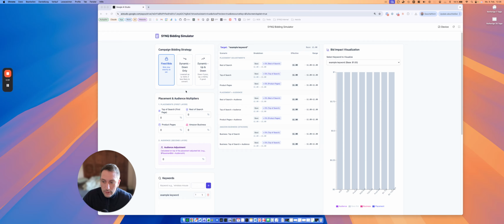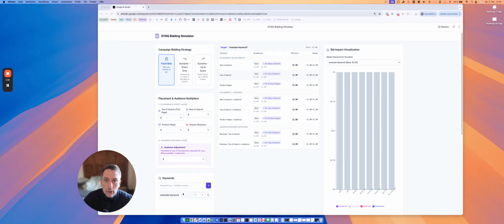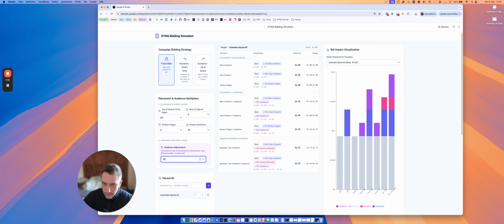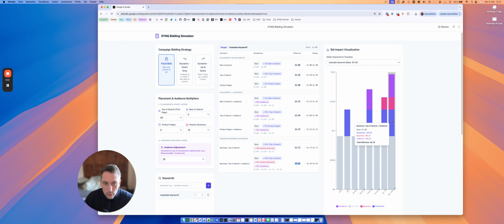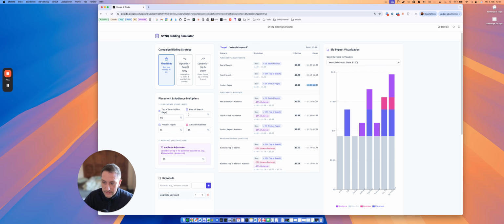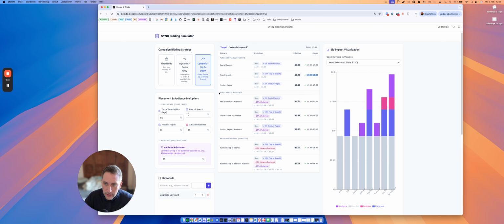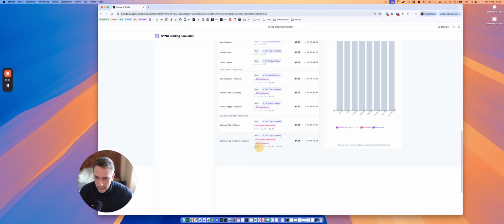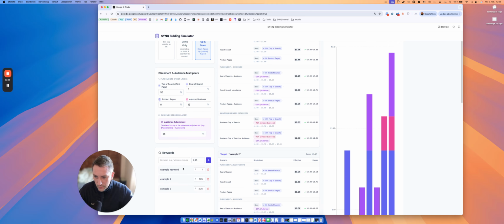Amazon Ads Bidding Explained: How Bid Adjustments & Multipliers Actually Work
Are you confused about why your actual CPC on Amazon doesn't match the bid you set? In this episode of Amazon Ads Raw, we dive deep into the mechanics of Amazon Sponsored Products bidding.

Many sellers don't realize that the "Base Bid" you enter is just the starting point. Between campaign bidding strategies (Fixed, Dynamic Up/Down), placement multipliers (Top of Search), and audience adjustments, your Effective Bid—the actual amount entering the auction—can be significantly higher.

I’ve built a custom bid simulator to visualize exactly how these layers stack on top of each other. We’ll walk through real-life scenarios showing how a $1.00 base bid can easily turn into a $4.00+ effective bid when you combine Dynamic Up/Down with Top of Search and Amazon Business modifiers.

In this video, you will learn:

The difference between Base Bids and Effective Bids.
How Placement, Audience, and Amazon Business multipliers stack.
The math behind "Dynamic Up and Down" strategies.
Why "Single Target Campaigns" are crucial for controlling costs on high-volume keywords.

If you want to stop overpaying for clicks and understand the true cost of your Amazon PPC campaigns, this breakdown is for you.

Key Timestamps
00:00 - Intro: The problem with invisible bid adjustments
00:52 - Introducing the Amazon Bid Simulator Tool
01:10 - The 3 Campaign Bidding Strategies (Fixed vs. Dynamic)
01:30 - Understanding Placement & Audience Multipliers
01:50 - Amazon Business: A "New Website" Placement
02:53 - What is an "Effective Bid"?
03:05 - Scenario 1: Fixed Bids (The Baseline)
03:25 - Scenario 2: Adding Top of Search (TOS) Multipliers
04:30 - Scenario 3: Stacking Audience & Amazon Business Adjustments
06:14 - The Risk of "Dynamic Up and Down" Bidding
08:15 - Calculating Your Maximum Bid Range
11:40 - Why Campaign Structure Matters (Single Target Campaigns)
13:00 - Final Thoughts: Rest of Search vs. Top of Search Strategy

The links

10% Lifetime Discount - Code: AMAZONADSRAW10